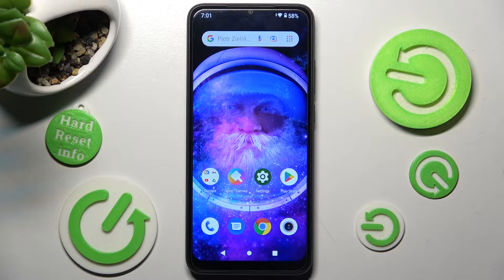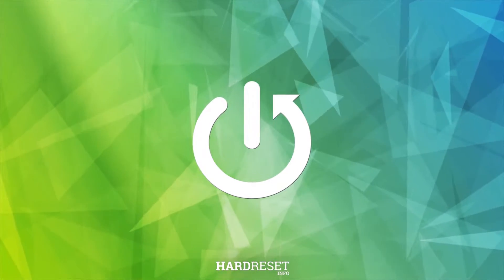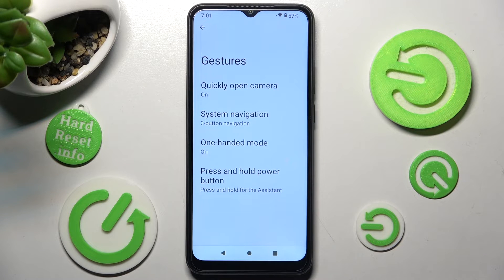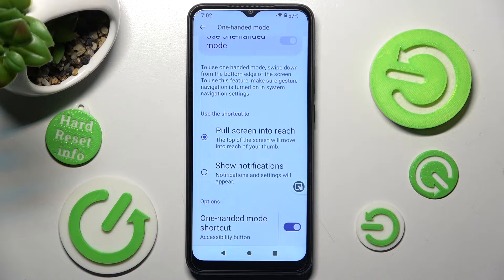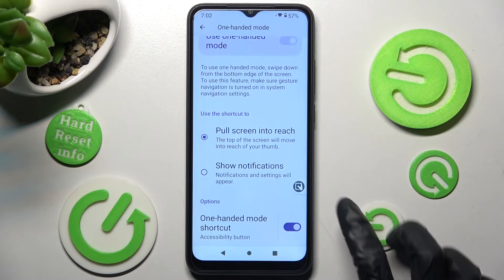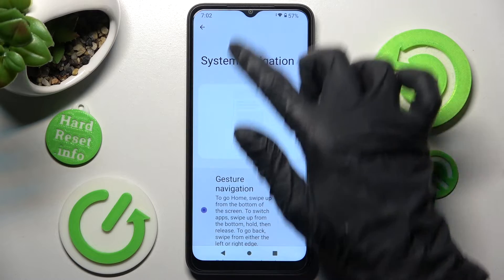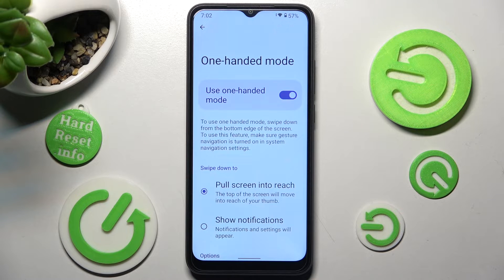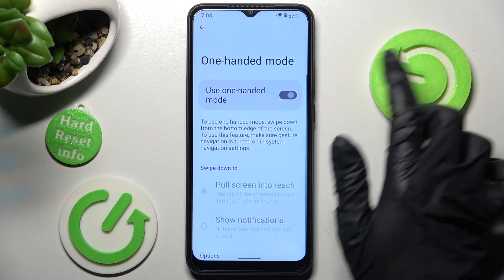How to Enter One Handed Mode on XIAOMI REDMI A1? | Glove Mode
Here's a video guide on how to put the XIAOMI REDMI A1's interface and system into the one-handed mode. If you want to resize your screen, so it can be easily used with one hand only, just press play.

How to enable one-handed mode on the XIAOMI REDMI A1?
How to put the interface on the XIAOMI REDMI A1 phone into a one-handed mode?
How to turn on the one-handed system mode on the XIAOMI REDMI A1?